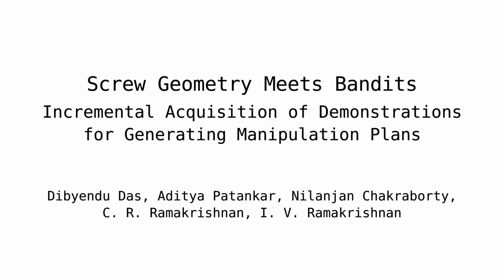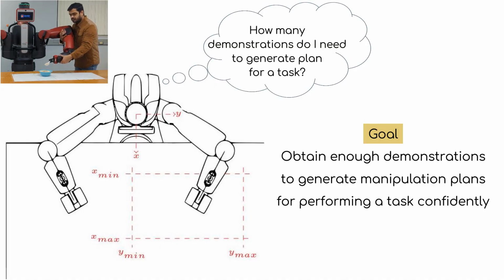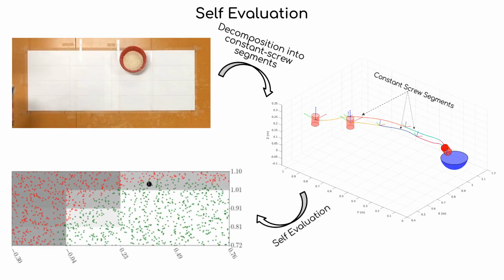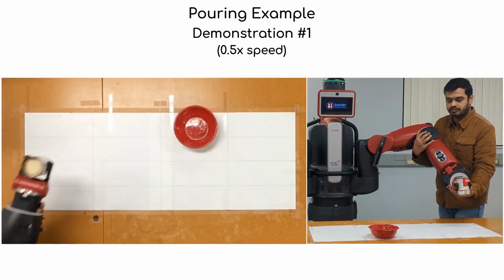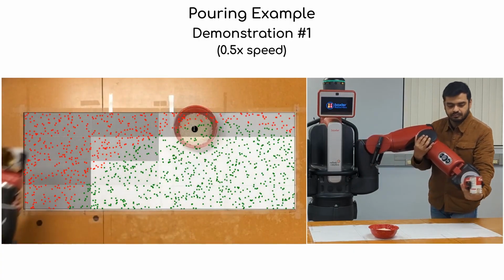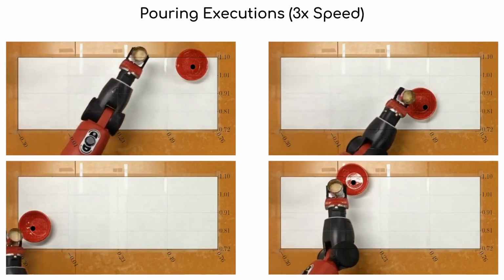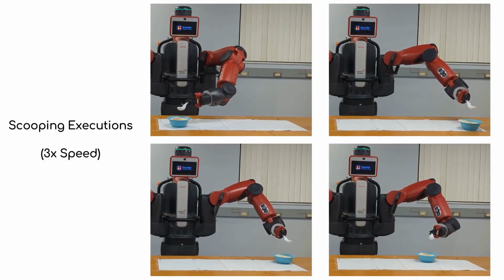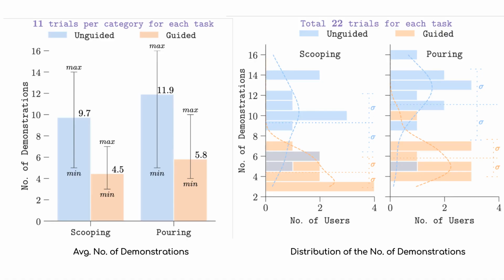Screw Geometry Meets Bandits: Incremental Acquisition of Demonstrations to Generate Motion Plans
In this work, we study the problem of methodically obtaining a sufficient set of kinesthetic demonstrations, one at a time, such that a robot can be confident of its ability to perform a complex manipulation task in a given region of its workspace. Although programming by demonstration has been an active area of research, the problems of checking whether a set of demonstrations is sufficient and systematically seeking additional demonstrations have remained open. We present an approach for the robot to incrementally and actively ask for new demonstration examples, one at a time, until the robot can assess with high confidence that it can perform the task successfully. Our approach uses (i) a screw geometric representation of motion to generate manipulation plans from demonstrations, which makes the sufficiency of a set of demonstrations measurable; (ii) a sampling strategy based on PAC-learning from multi-armed bandit optimization to evaluate the robot's ability to generate manipulation plans in a subregion of its task space; and (iii) a heuristic to seek additional demonstration from areas of weakness. We present results of a user study conducted with 22 participants (without any background in robotics) on two example manipulation tasks, namely pouring and scooping, to assess the utility and usability of our approach. The results show that a handful of examples (fewer than 10) were needed to successfully teach the robot to plan tasks.